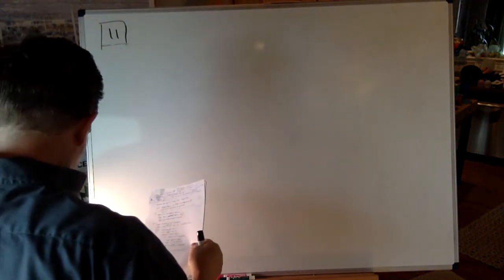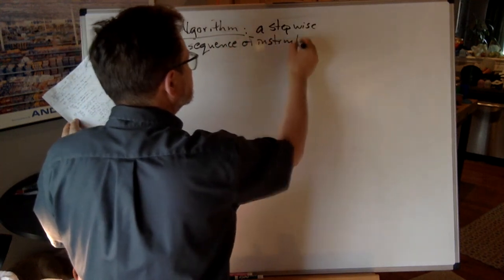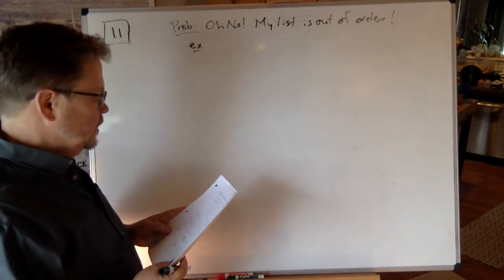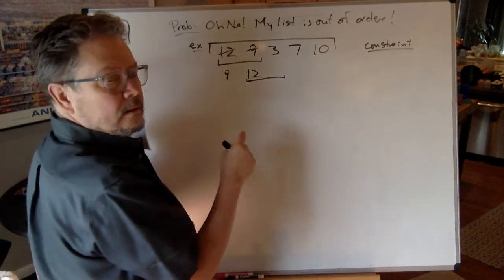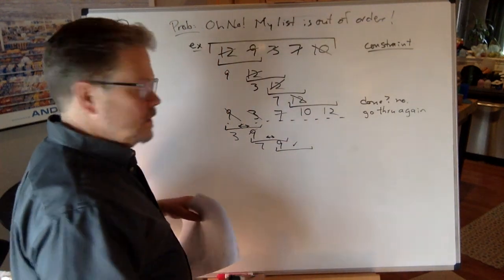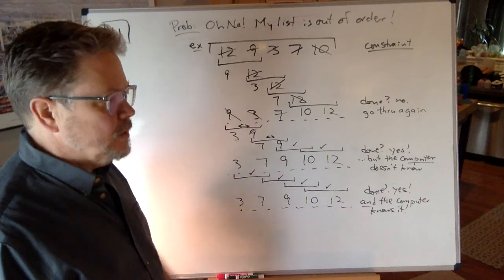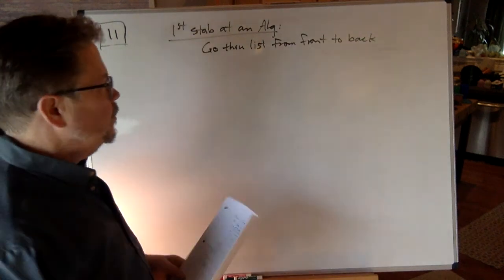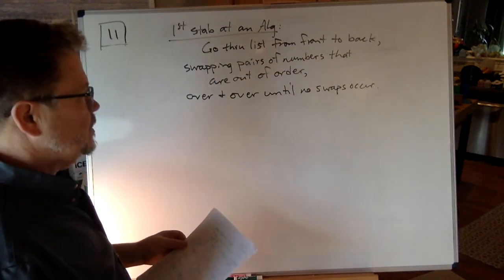CS 1124 059: Intro to Algorithms